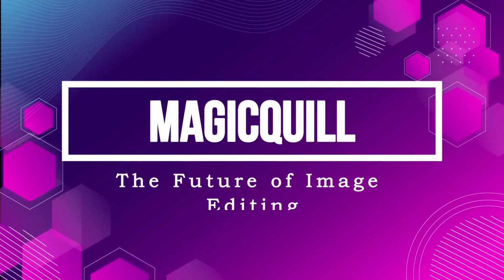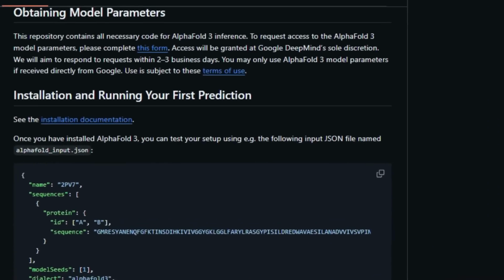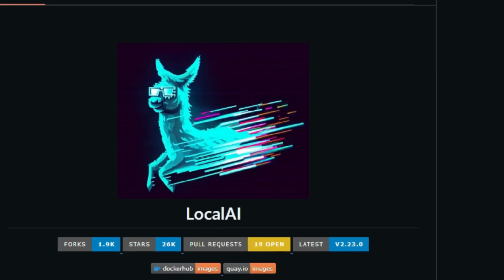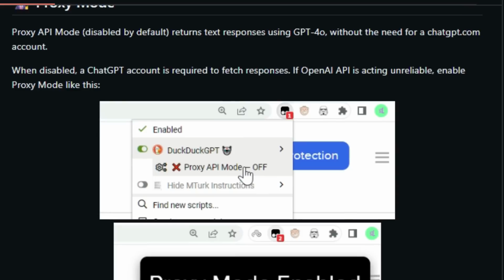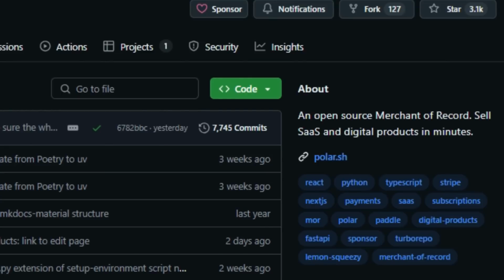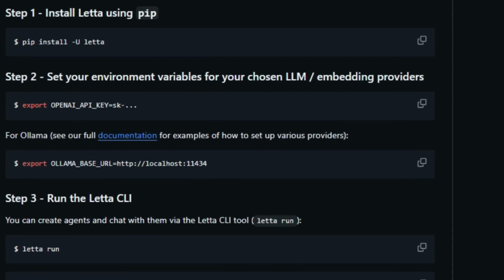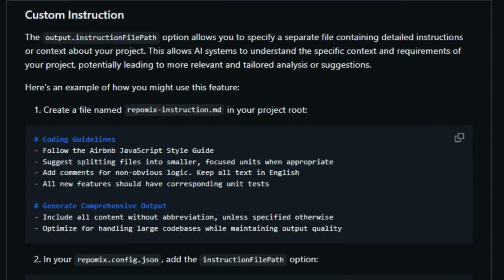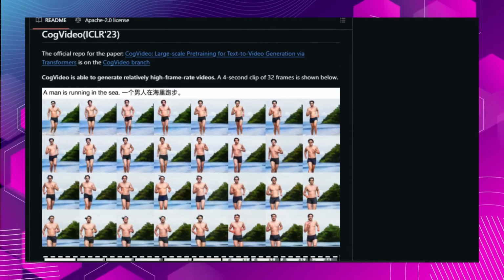Top Trending Open Source GitHub Projects This Week! #103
"🚀This week, we're exploring some of the hottest trending open source projects on GitHub. From AI-powered logo generators to tools that enhance your DuckDuckGo searches with GPT-4, we've got something for everyone!  Join us as we break down each project step-by-step, showing you how they work and why they're gaining so much attention.  Whether you're a seasoned developer or just starting your coding journey, you'll discover some amazing tools and resources to add to your arsenal.

📌 Timestamps :
00:00 - Intro Part
00:26 - MagicQuill
02:11 - AlphaFold 3
03:33 - ScenicFlow
04:41 - LocalAI
06:08 - DuckDuckGPT
07:31 - AI Logo Generator
09:02 - Polar
10:48 - Letta
12:20 - Repomix
13:53 - CogVideo